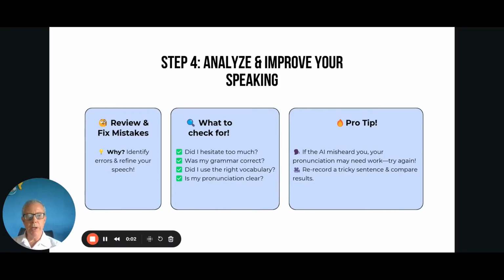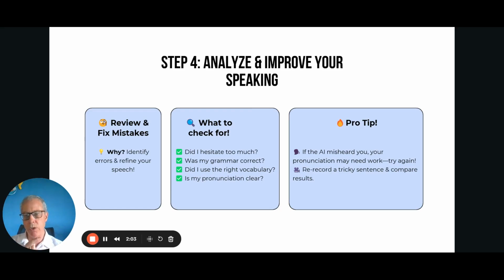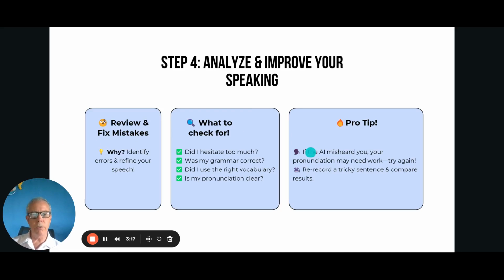Supercharging English Learning Step 4 Analyze & Improve Your Speaking 🚀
In this final video of our series, I focus on how to analyze and improve your speaking skills using AI tools. I emphasize the importance of being fully understood by native speakers and provide practical steps to review your speech transcripts for errors. I encourage you to practice consistently and even run your transcriptions through AI for improvements. Your challenge is to try this method for one week and share your experiences in the comments!